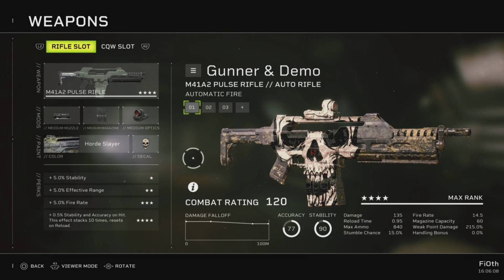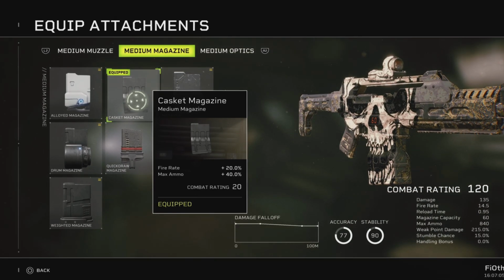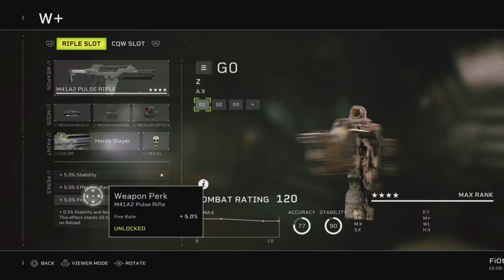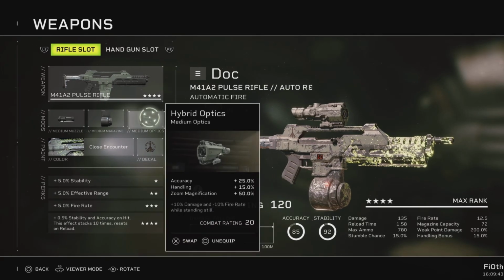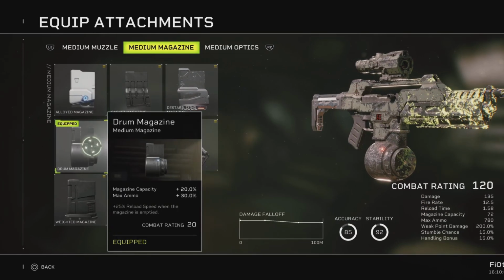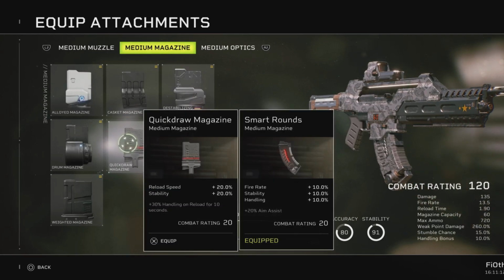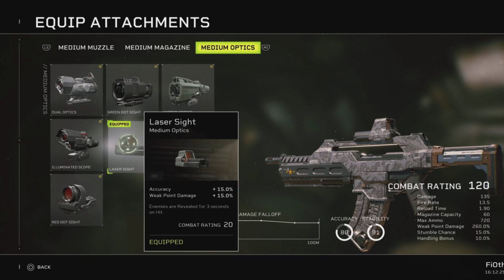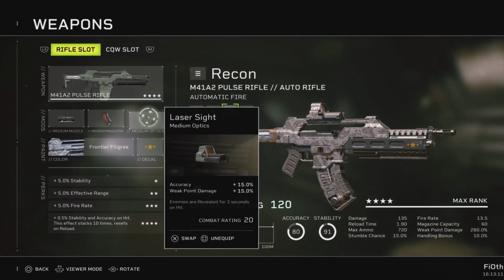Aliens: FTE - Pulse Rifle Modded for ALL Classes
Greetings Marines

In this video I will be modding the iconic Pulse Rifle, for each Kit, individually. Enjoy!